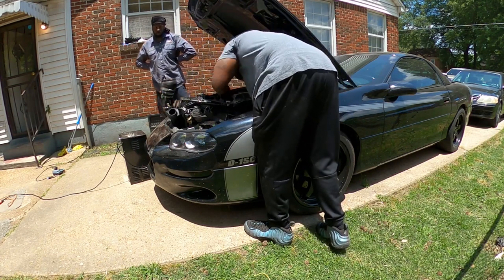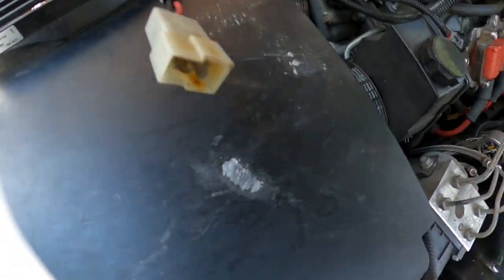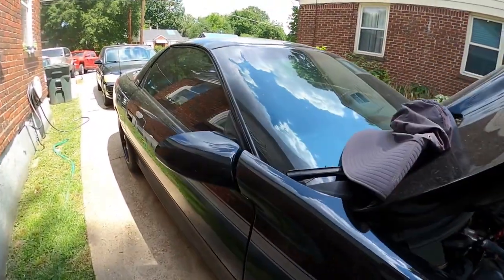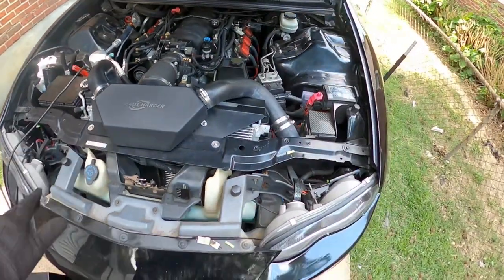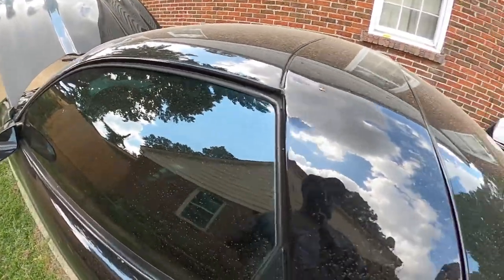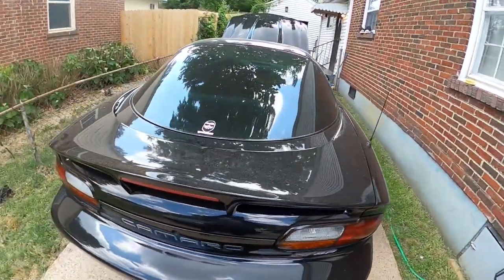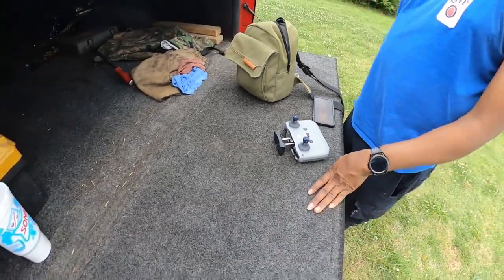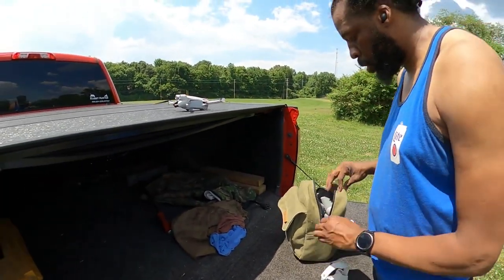Sick pro-charged Camaro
Sick ProCharged Camaro